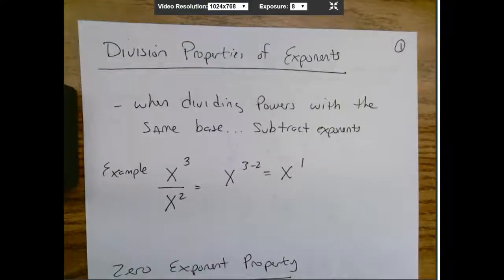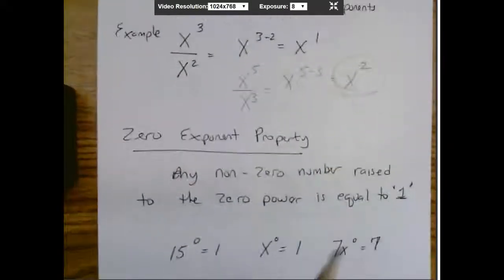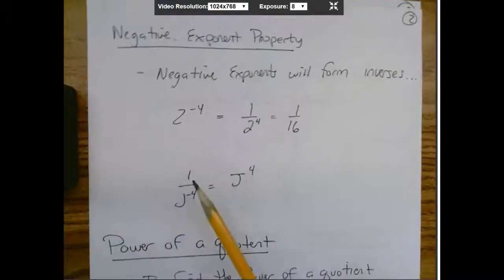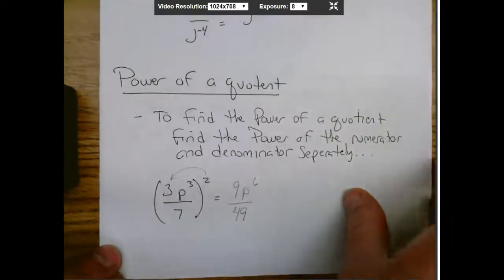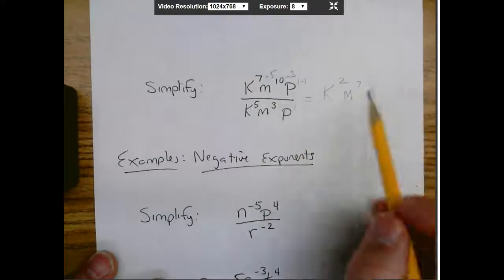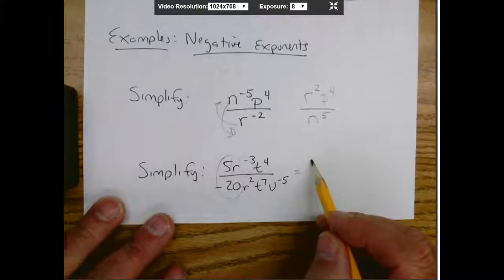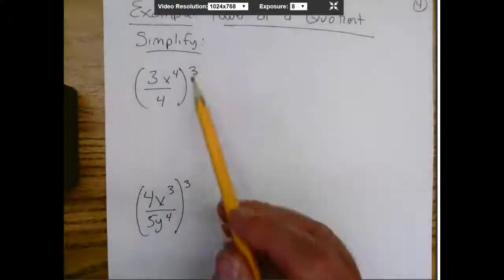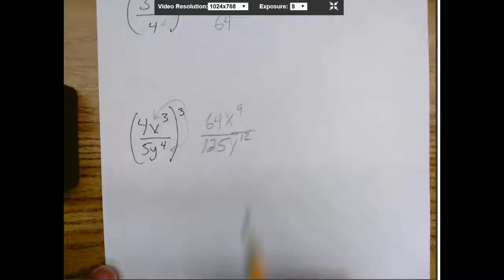Dividing exponents Lesson 7-2